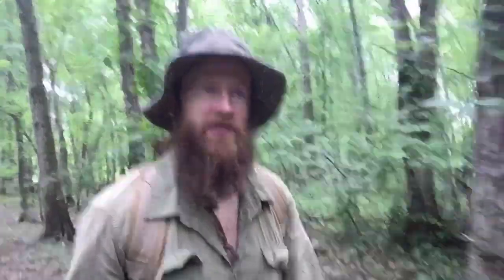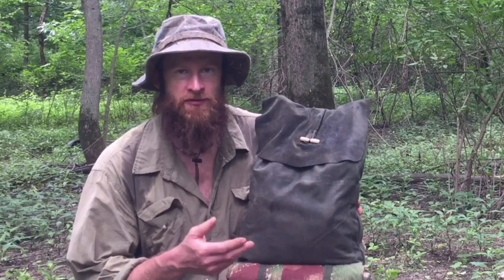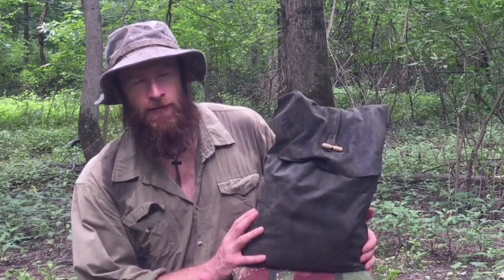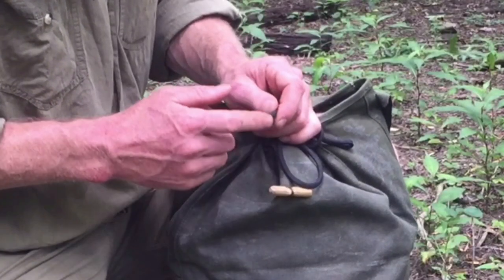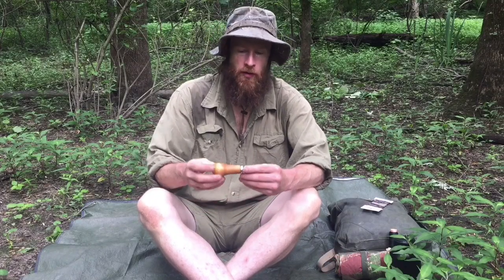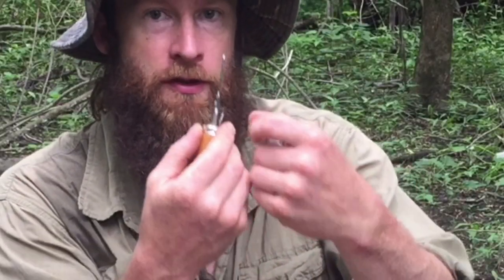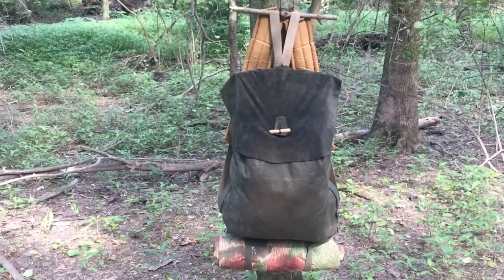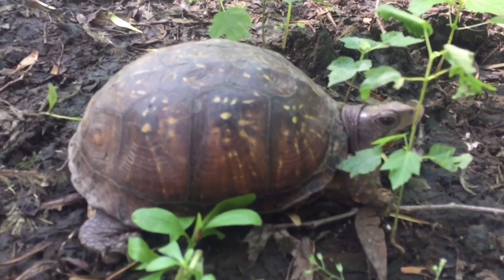1941M Scout Pack, Speedy Stitch How To Use, Make Your Own Gear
In this video I go over a DIY scout pack that I made out of an old Marine 1941M knapsack. It is a lightweight bag with room for the essentials of a 10c survival kit. I also go over how I make a lot of my DIY gear with a tool called the Speedy Stitch.